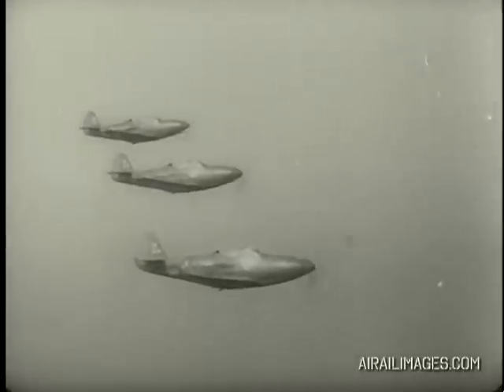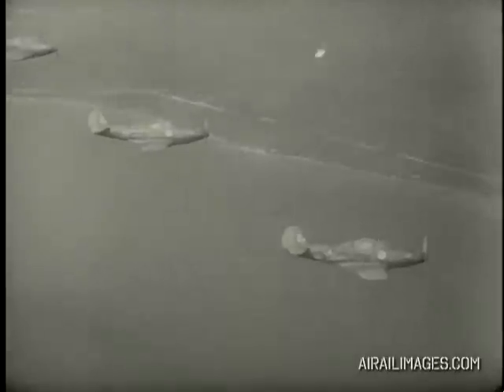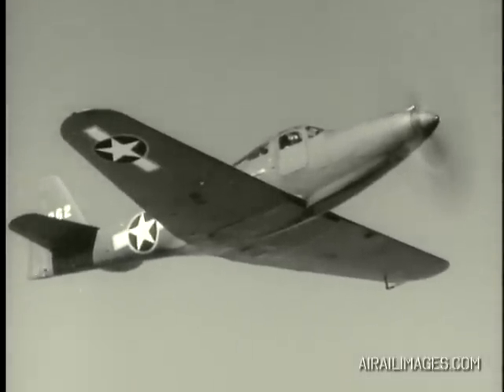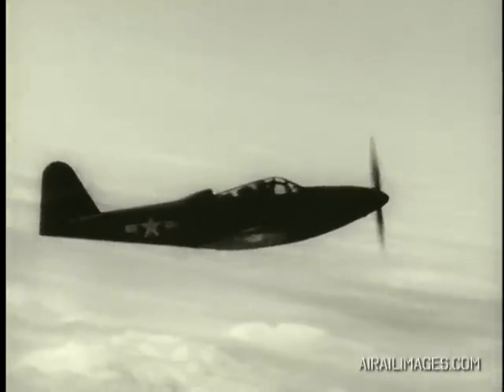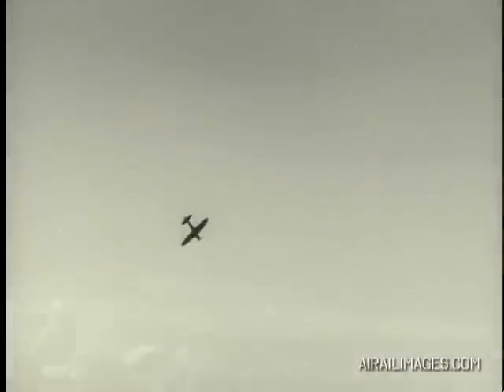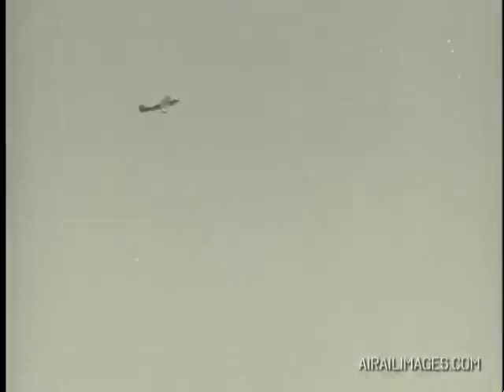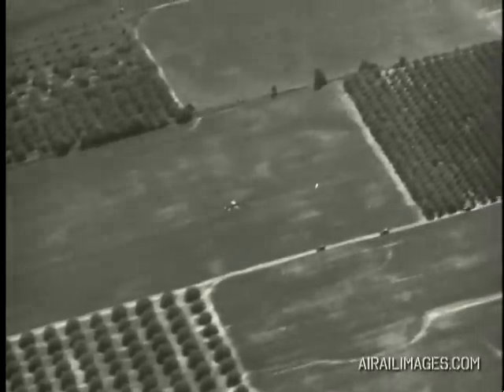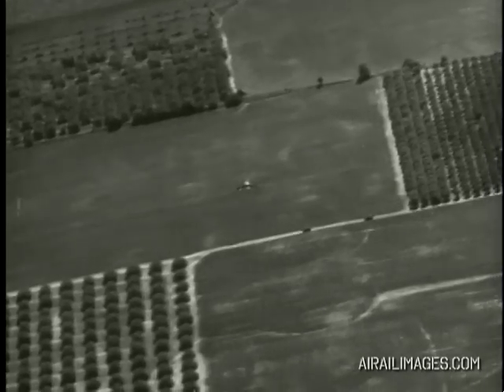P-39 Tumble and Spin Test WW2 Film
The U.S. Army Air Forces produced a short film to discuss the spin characteristics and procedures for the Bell P-39 Airacobra fighter. The film disputes a tumbling phenomenon described by some pilots. (Presented on YouTube for historical interest only, and not for instructional or operational purposes.)